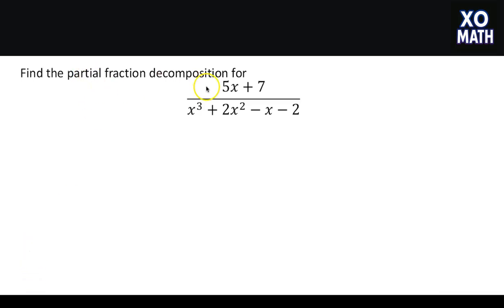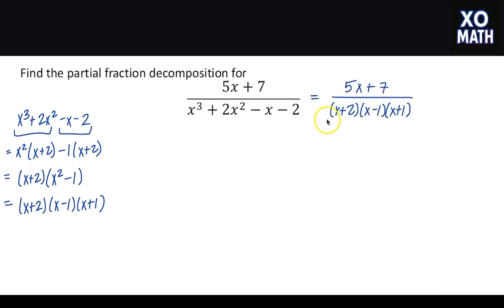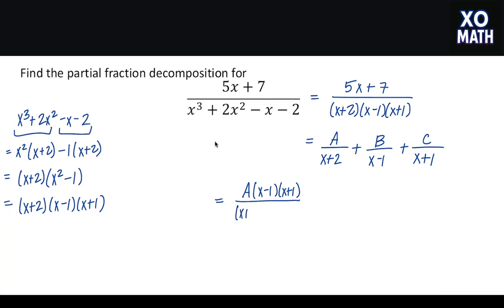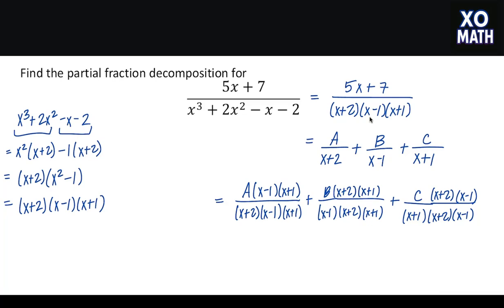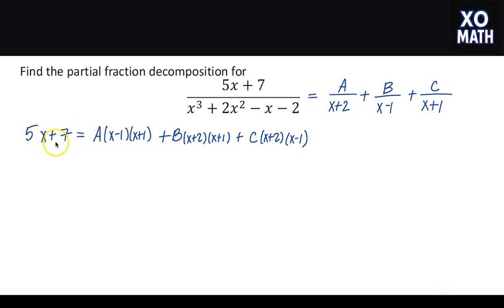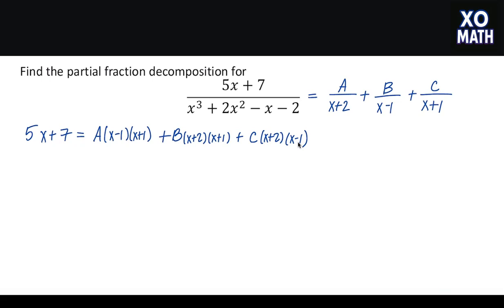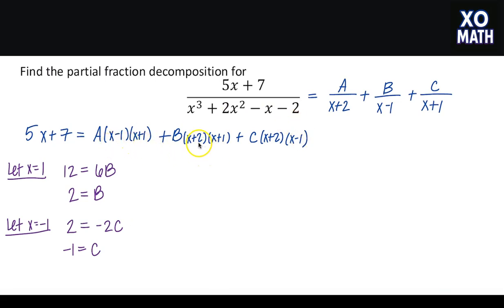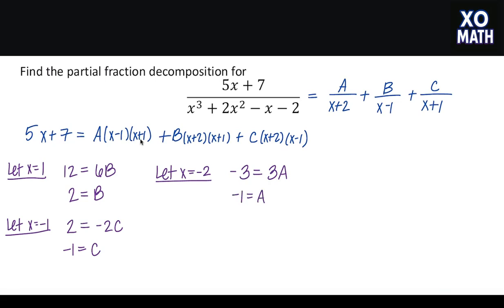Partial Fraction Decomposition with 3 Linear Factors | Step by Step Example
In this example video, learn how to break down a rational expression using partial fraction decomposition with three distinct linear factors. This lesson walks through factoring the denominator, setting up the decomposition, and solving for constants using strategic values of x. Perfect for algebra, precalculus, or calculus students reviewing rational expressions.